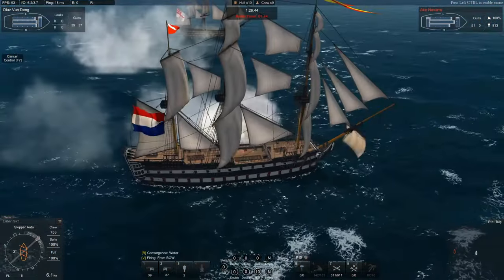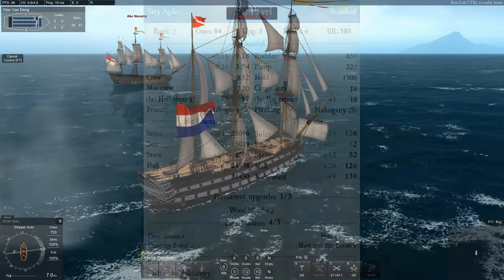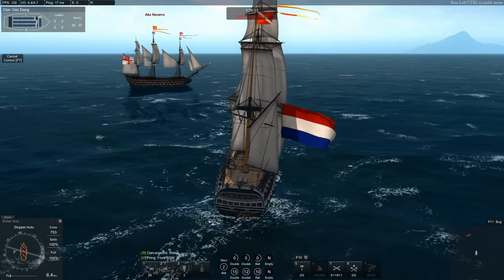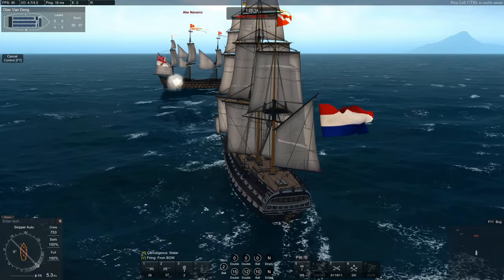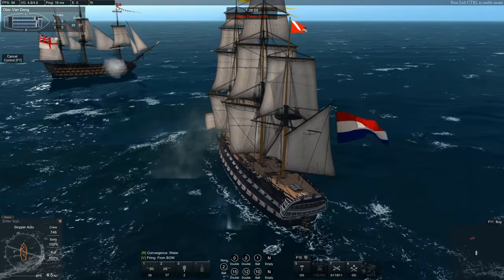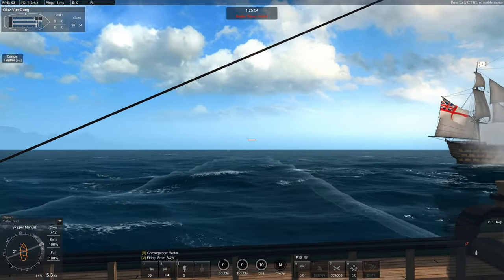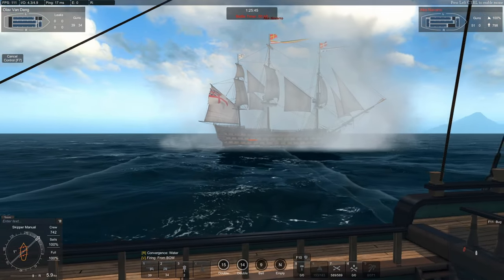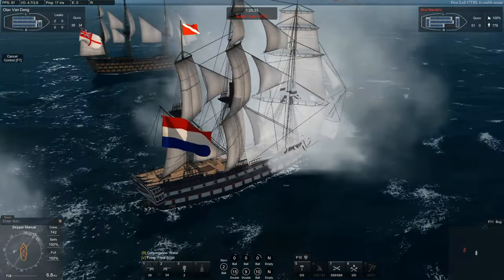The ships of Naval Action the St Pavel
Welcome to another episode of the ships of Naval Action! Today we take a look at another russian ship of the line, the St. Pavel!